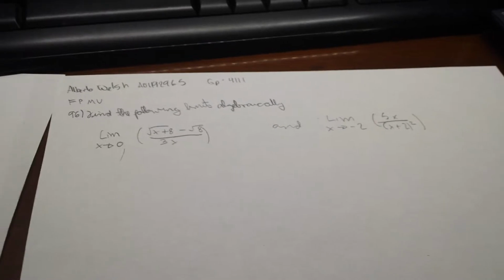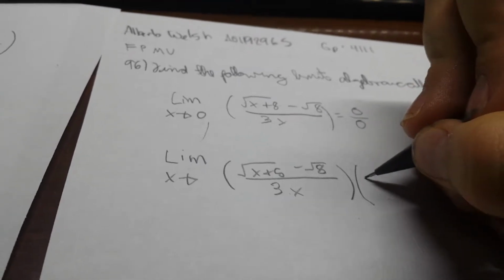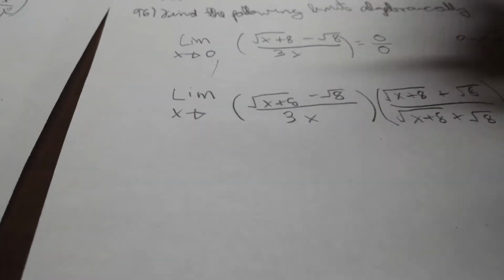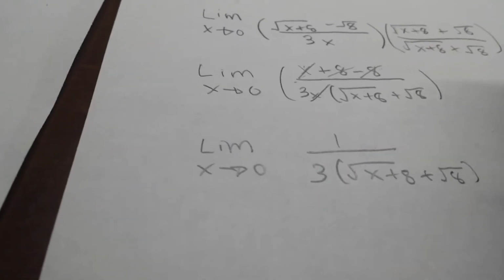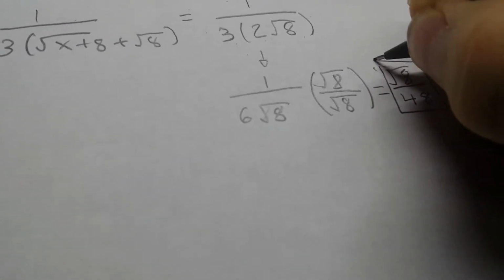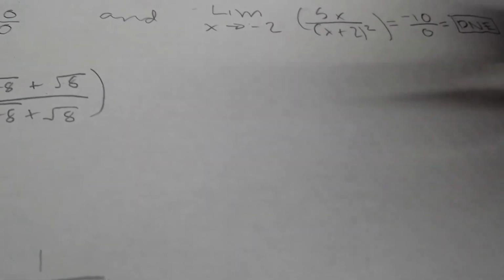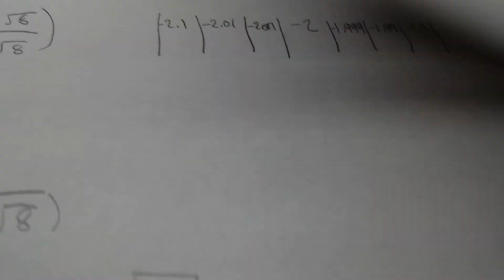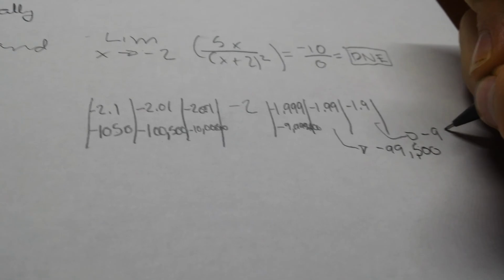proyecto final mate 5, para subir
Alberto Welsh Gp:411